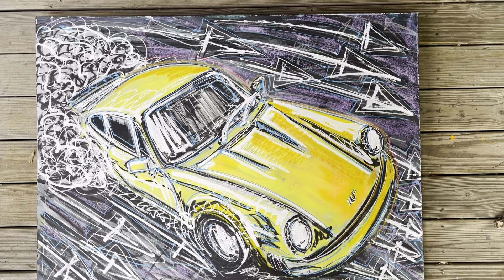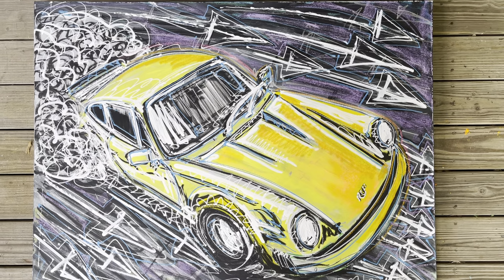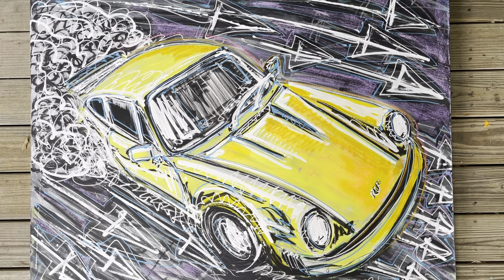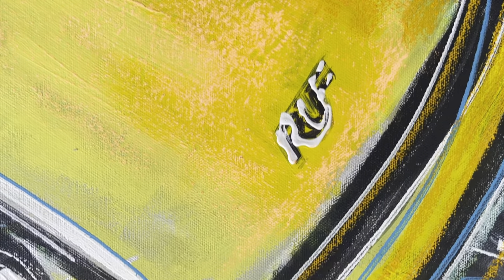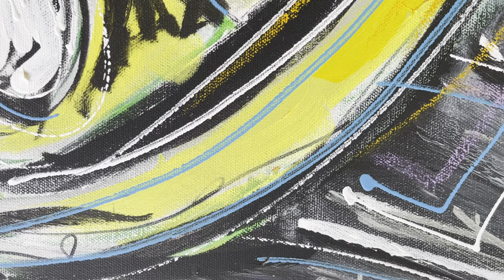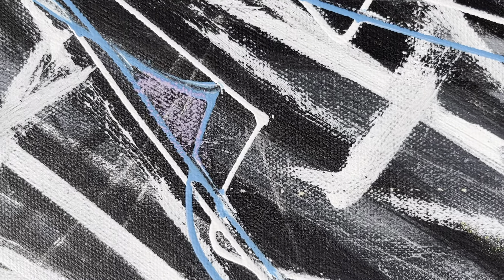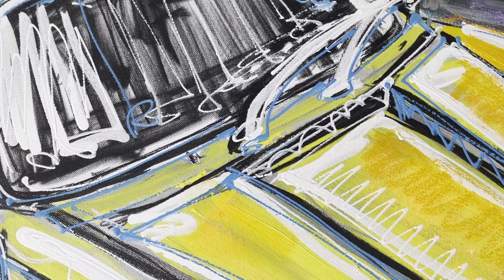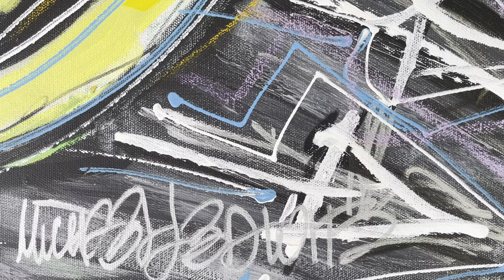PCARMARKET Auction: "Move the @#$k outta the way" Painting by Michael Ledwitz